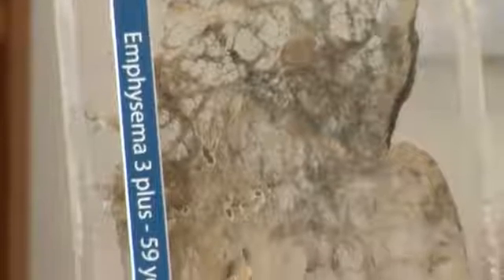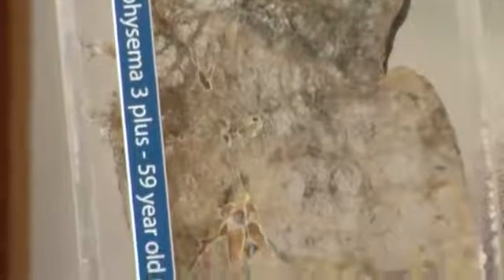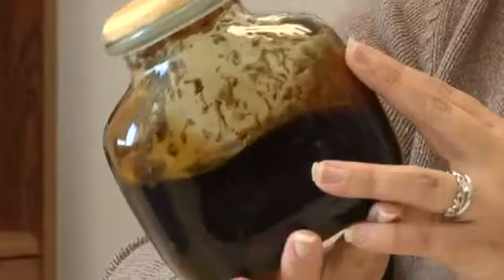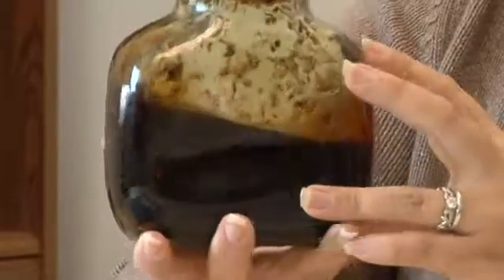How to Rebuild the Lungs After Quitting Smoking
How to Rebuild the Lungs After Quitting Smoking. Part of the series: Stop Smoking. After quitting smoking, it is important to help the lungs rebuild and heal by taking vitamins, drinking plenty of fluids and taking supplements for healthy tissue growth. Encourage healthy lung function with advice from a smoking cessation specialist in this free video on ways to quit smoking.